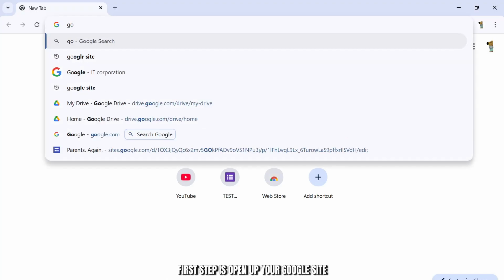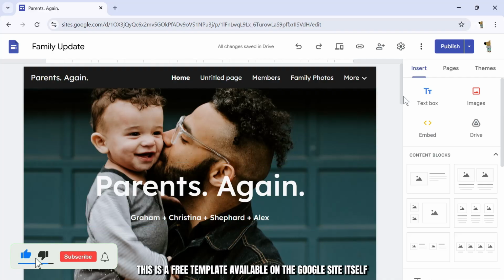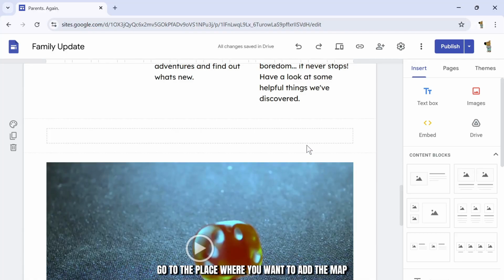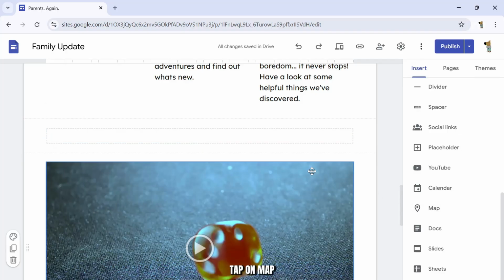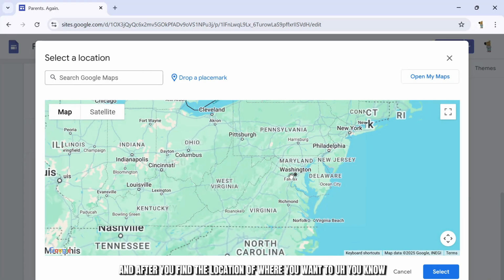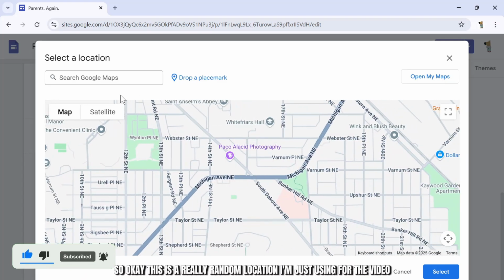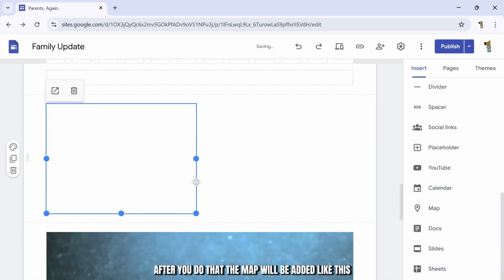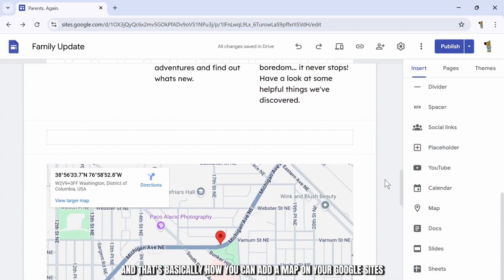How To Add Google Maps To Google Sites Website (Quick & Easy)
Want to embed a Google Map into your Google Sites website? 🗺️📌 This quick and easy 2025 guide will show you step-by-step how to add Google Maps to Google Sites — perfect for contact pages, location info, or custom directions!

What You’ll Learn in This Video:
✅ How to embed Google Maps into your Google Sites page
✅ The easiest way to customize your map size and view
✅ Tips for using Google Maps to boost engagement and usability
✅ How to remove or edit your map later if needed

Whether you're building a business site, event page, or personal project, this tutorial will help you integrate interactive maps seamlessly.

📌 Chapters:
⏱ 0:00 - Introduction
⏱ 0:10 - How To Add Google Maps To Google Sites Website